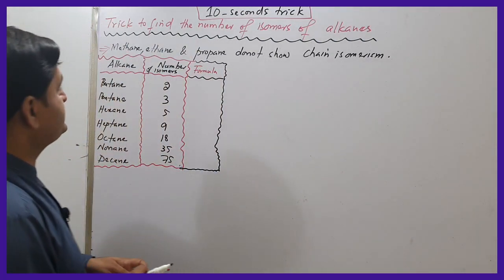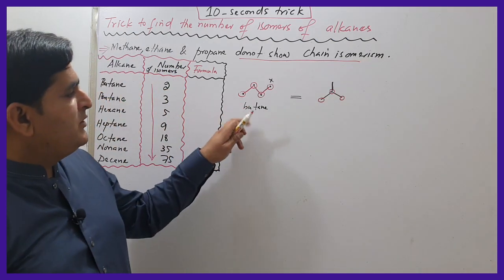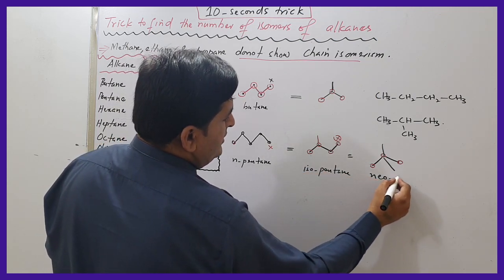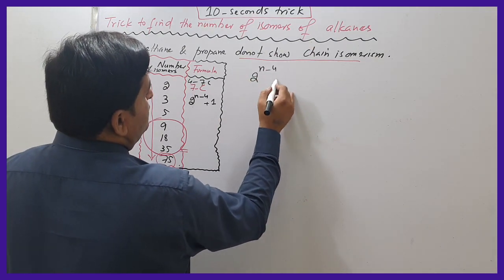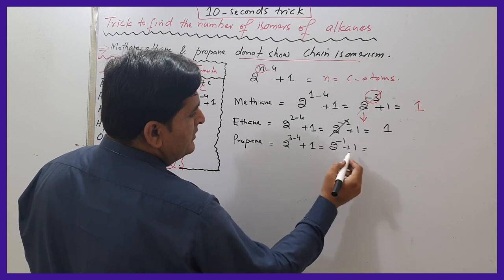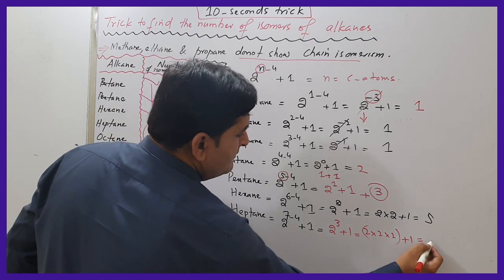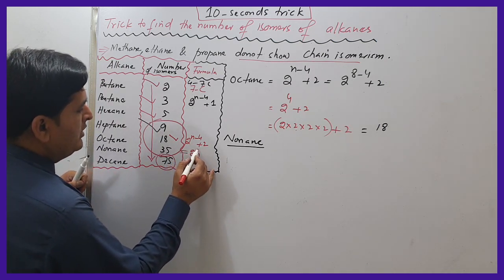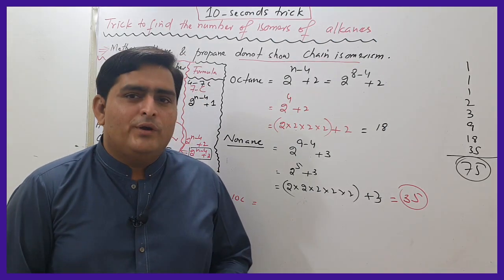10 seconds trick to find number of isomers of alkanes.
This topic contains

Shortcut and easy formula to count number of isomers of alkanes.
number of isomers of alknaes
isomers of butane
isomers of pentane
isomers of hexnane
isomers of heptane
isomers of octane
isomers of nonane
isomers of decane

We are expert in Pre Entry Test Preparation such as NTS, JEE Main, IIT, NEET, CBSE. The students seeking interest in chemistry, can improve their chemistry and take highest marks in entry test .
The aim of this channel is to make your Chemistry Amazing.
1. If you are weak in mathematics and facing difficulty in solving problems of Physical Chemistry.
2. If your concepts are not sound enough to choose correct option of tricky and conceptual MCQ's.
3. If you can't answer reasoning questions correctly.
Here is the solution of each and every problem, with me, in my channel.
Keep watching my channel and

also press bell icon.